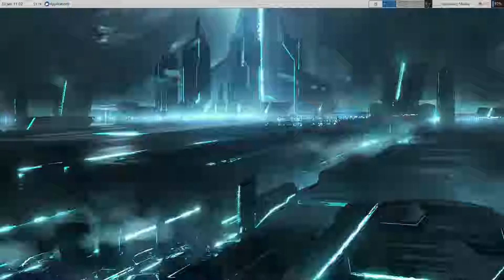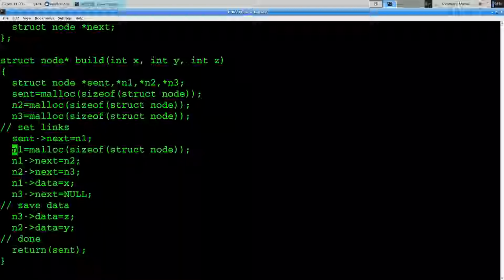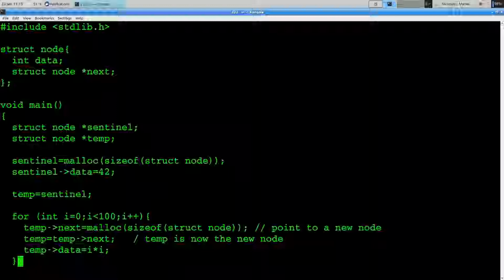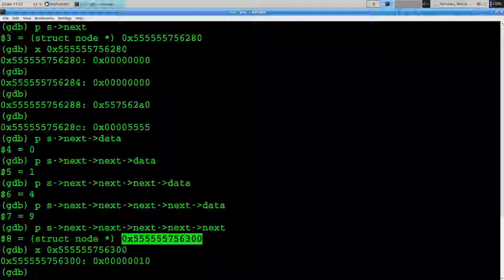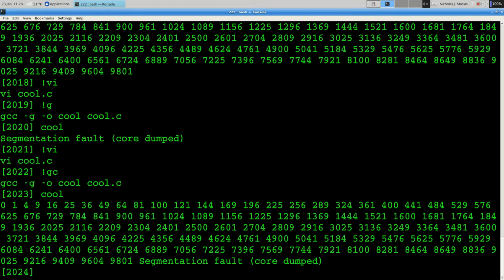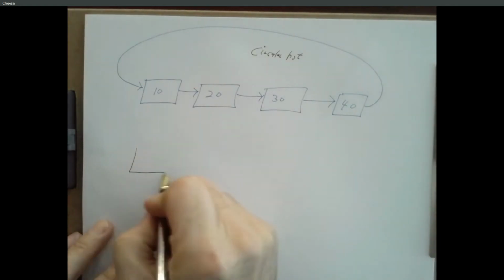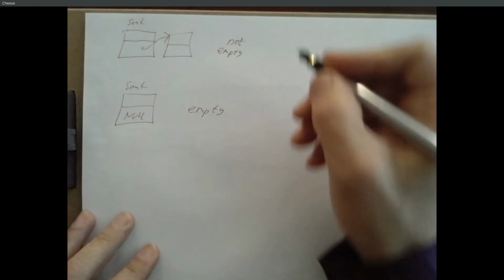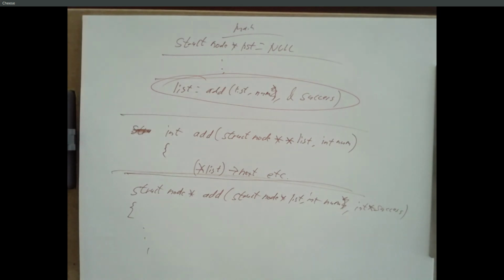CSE 222 20190123